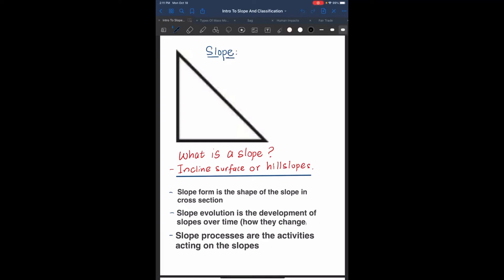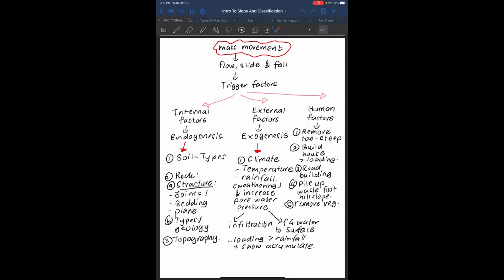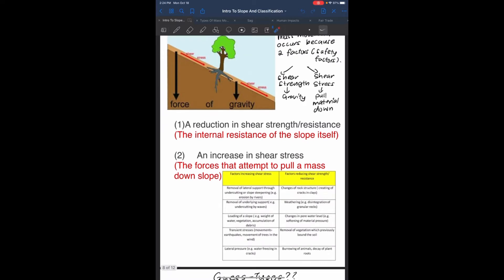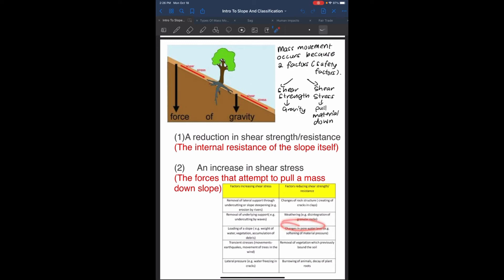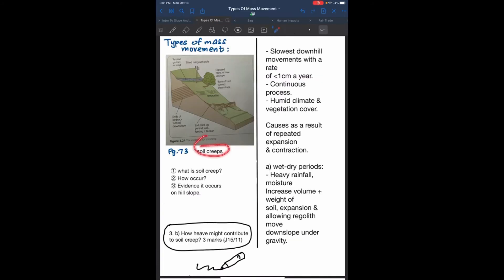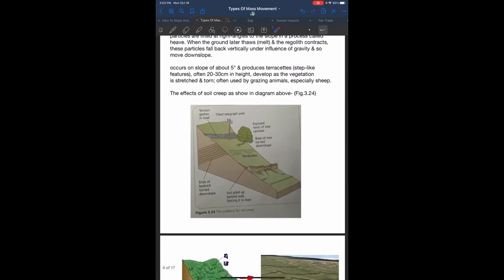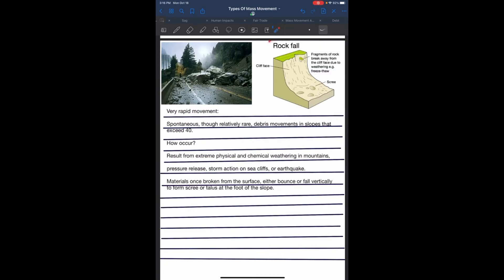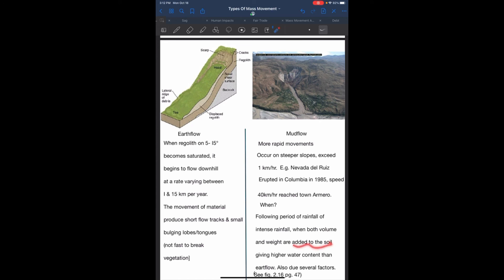Types of Mass movement & factors affecting slope stability.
Rock and weathering topic, factors affect slope stability and types of mass movement.